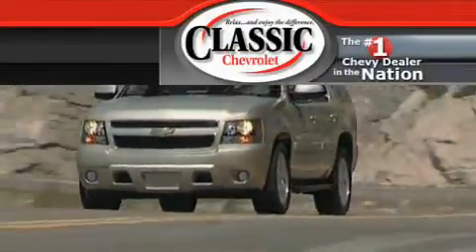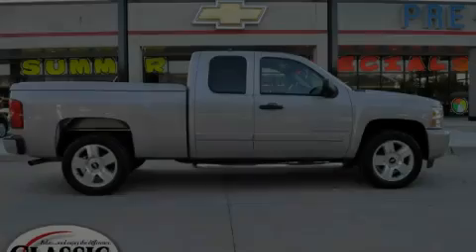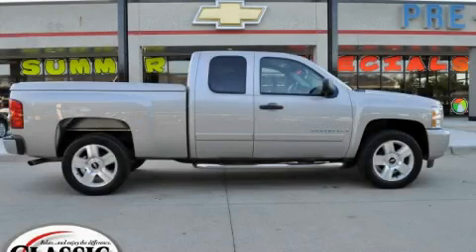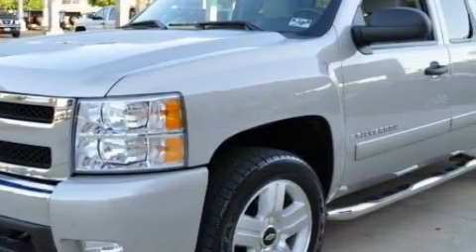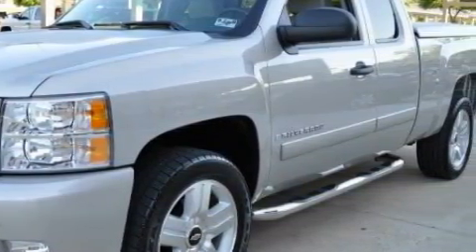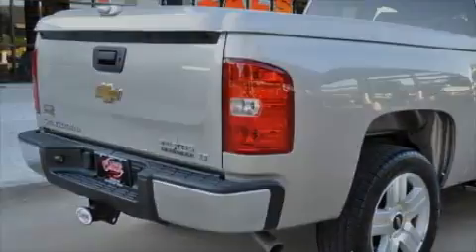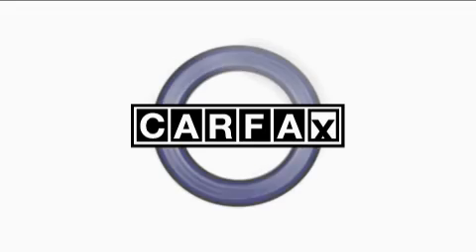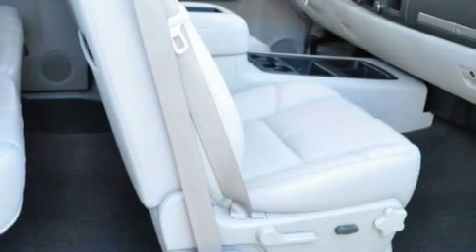Preowned 2007 Chevrolet Silverado 1500 Arlington TX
Year: 2007
 Make: Chevrolet
 Model: Silverado 1500
 Engine: Gas/Ethanol V8 5.3L/323
 Trans.: Automatic
 Exterior: Silver Birch Metallic
 Miles: 24,071
 Interior: Gray

 Used 2007 Chevrolet Silverado 1500 Grapevine TX